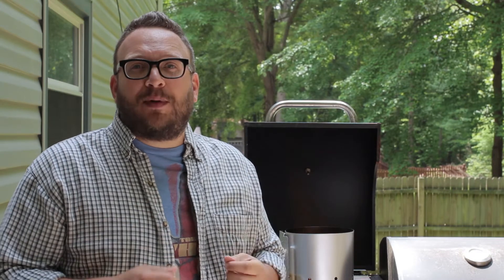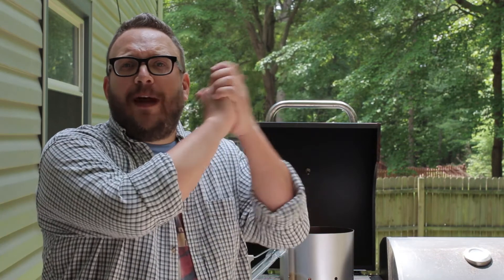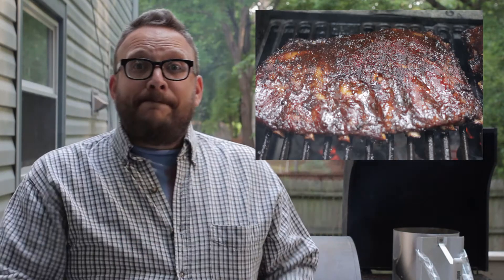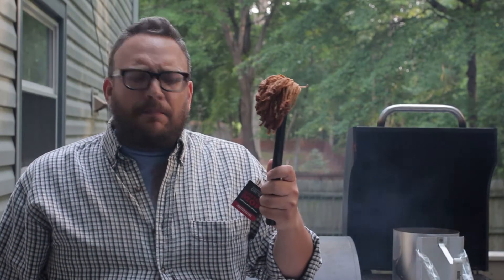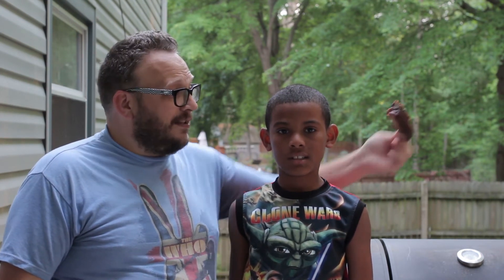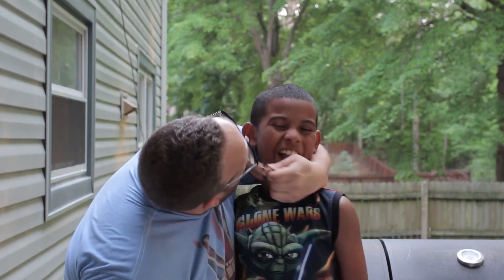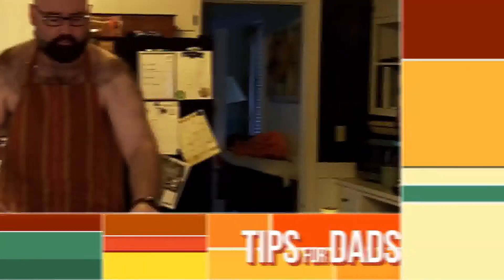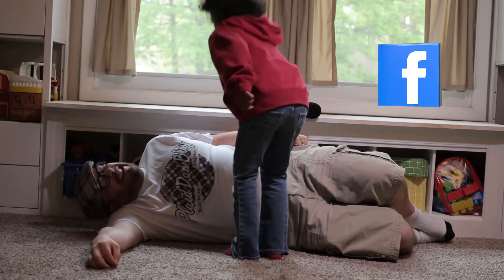Charcoal vs Propane Smithfield Rib Challenge at PlaidDadBlog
This post is part of a social shopper marketing insight campaign with Weave Made Media® Smithfield® and Farmland®, but all my opinions are my own.

Well today we have a challenge of epic proportions! Charcoal vs Propane. Fellow Plaid Dad Aaron is a big proponent of charcoal. I’ve always favored propane. Not because of its taste, but it’s ease of use. When running around after 3 kids, you don’t want to babysit coals.

I’ve also never been a great rib chef. Again, unlike my pal Aaron. My one shot at ribs was a hit to my pride as well as the bottom of the trash can.

I was excited to take on this challenge. I had a great rib chef in my back pocket (via text message) and a slab of ribs to perform the ultimate grilling showdown. That’s of course when it all went wrong.

My split charcoal/propane grill went down in flames before we had a chance to light it. After an unusually harsh winter, I discovered that the propane side of my grill was a victim of climate change. Well, of the climate at least. So, the champion was named and the crown hoisted. Charcoal wins by TKO.

I was excited to get moving on this. Like I said, my pride took a hit the last time I tried ribs. I’m not exaggerating. I happily cook for my family and it gives me all of the warm fuzzies when I get a “Wow, that was awesome’, from either the kids or the wife. To be honest, The wife’s opinion holds a lot more water. I’ve gotten a “this is the best meal ever”, after placing a grilled cheese and spaghettios in front of the monsters.

Our recipe is below, but if you want some different options, you can visit the Get Fired Up Grilling website for additional recipes and tips from BBQ Pitmasters Moe Cason and Tuffy Stone. Also enter to win a trip to the American Royal BBQ contest and other great grilling prizes!

ST. LOUIS STYLE RIBS
Ingredients

Smithfield® St. Louis Style Pork Spareribs $2.97/lb at Walmart
Walmart’s Great Value 100% Apple Juice
A1 Dry Rub Mix
Stubbs BBQ Sauce
Stubbs Wood Chips, Hickory/Applewood
6 Ears of Sweet Corn (’cause you can’t just eat ribs, right?)

Preparation

Directions

Rub kosher salt and the dry rub on the ribs the night before. Pop ’em in a zip top bag and refrigerate.
Get the coals nice and hot. Preferably with a chimney starter. Load the coals under half the grill and place the ribs on the other half. The goal is to cook the ribs with indirect heat at 200-250 degrees for 5-6 hours or until tender/desired doneness. Keep the coals hot to maintain temp and mop throughout the cooking time. I used apple juice mixed with dry rub for my mop mix.
After 5.5 hours, I upped the heat and started to baste in ribs sauce. I did this for a couple turns and then wrapped them up in foil with some butter and margarine and let them sit for 30 minutes.
I then unwrapped the ribs and allowed to rest for around 20 minutes before plating.

I couldn’t be happier with the way the ribs turned out. These tasted as good as any I’ve gotten at a restaurant. My boy Ollie is even impressed.

Next time, I’ll probably skip the kosher salt – or make a rub that doesn’t contain any. The carmalization and flavor from the grill gives it enough flavor that you don’t need the extra salt. I also thoroughly enjoyed the cooking process. Charcoal may be more work than propane, but all that love and effort shows through in the finished product. It looks like I’ll be cooking with charcoal until I upgrade my rust ridden grill. I don’t think I’ll mind.

There were a lot of happy faces around the dinner table. It’s awesome to not only cook some great ribs, but also support one of the oldest companies in our region. Right over the river, about 30 minutes away, you’ll find Smithfield. Sometimes you’ll get behind a trucker hauling hogs down that way. Many people don’t care for the smell. They’re missing the point. That’s the smell of money supporting our local economy. It’s also a preview of some sweet tasting ribs. Hopefully some more will be arriving on my grill in the not too distant future.

Don’t forget to visit the Get Fired Up Grilling website for additional recipes and tips from BBQ Pitmasters Moe Cason and Tuffy Stone. Also enter to win a trip to the American Royal BBQ contest and other great grilling prizes!